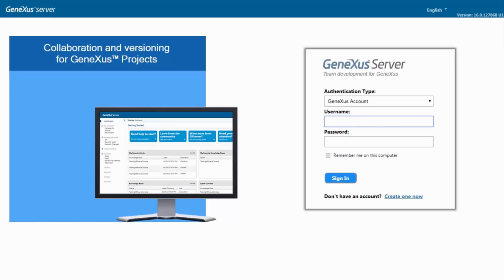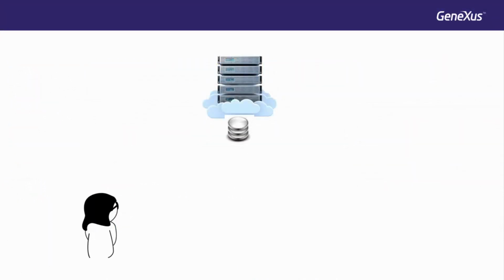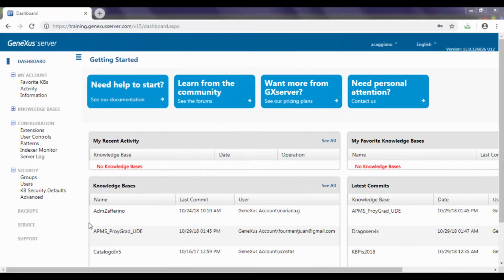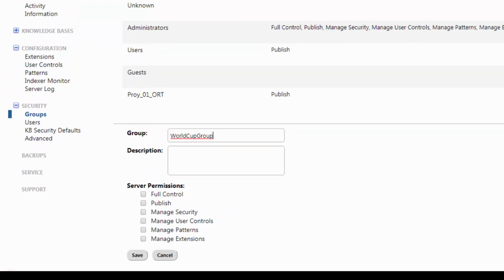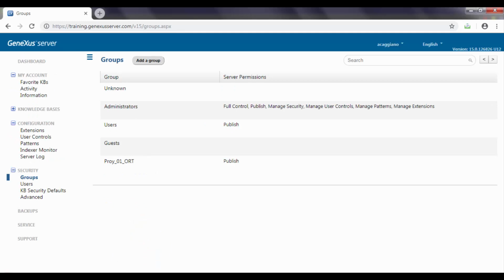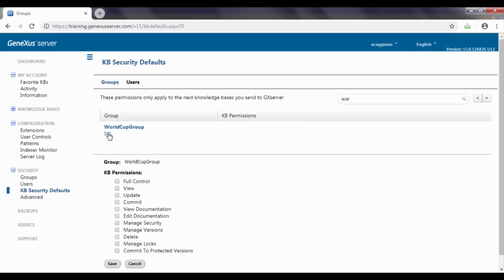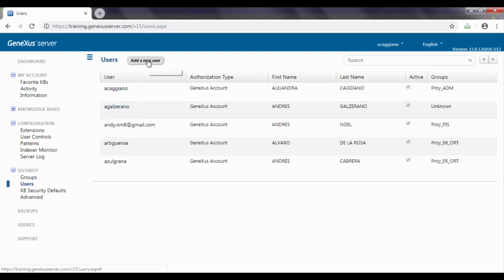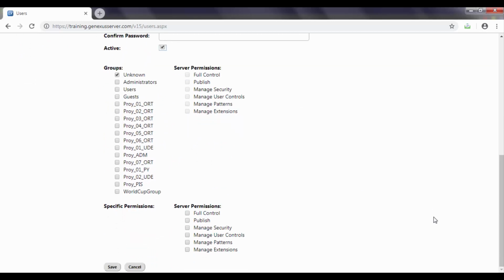How to define groups, users and permits on the server and its KBs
When a user logged in tries to execute an action on a specific KB, GeneXus Server verifies if the user indeed has the permits required. To that end, it first verifies the user’s specific permits. When these do not exist, it goes on to verify the permits assigned to the group of the user. This video shows an example of a group created and the assignment of permits and users.